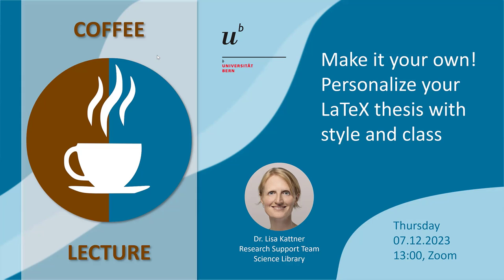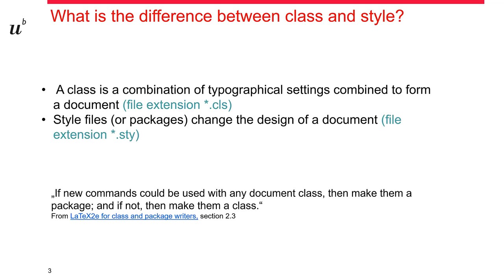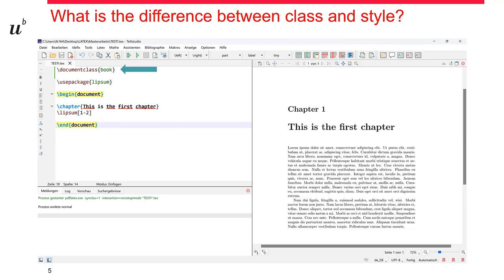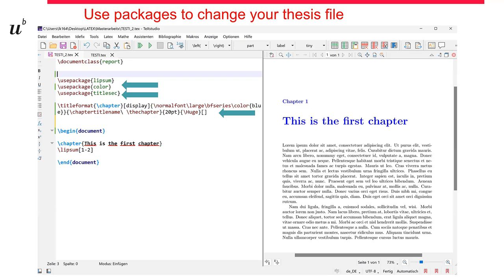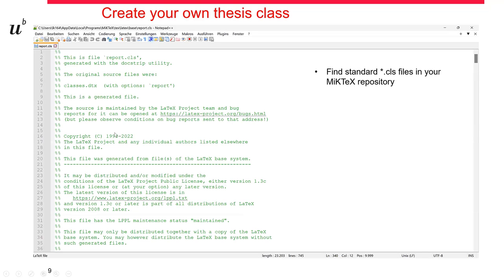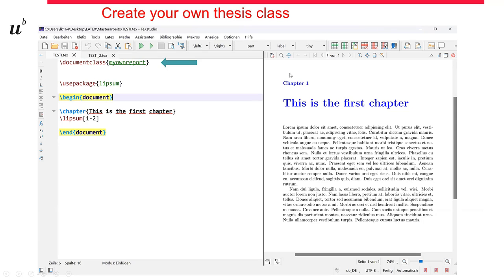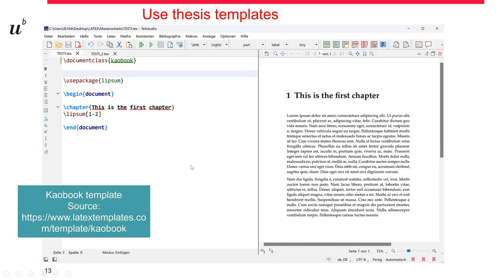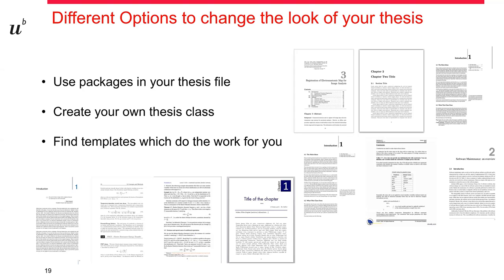Make it your own! Personalize your LaTeX thesis with style and class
Learn to use LaTeX class and style files to create a unique look for your thesis. We show you how to start with a standard LaTeX document and customize your layout options, based on practical examples.

0:29 Introduction
1:04 Difference between class and style
2:01 Standard class files
3:14 Different options to change design
4:24 Use of packages
5:17 Create your own class file
7:33 Template examples
9:47 Summary

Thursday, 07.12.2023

Dr. Lisa Kattner, Research Support Team Science Library, UB Bern